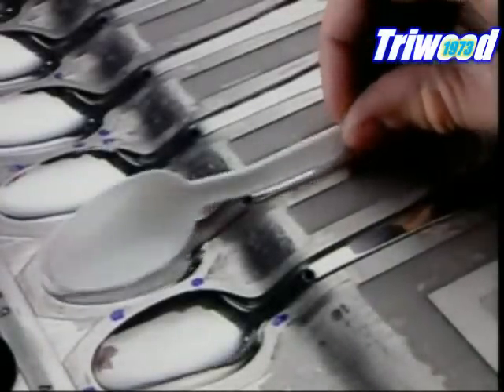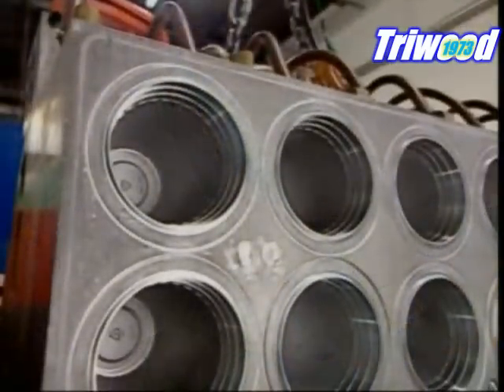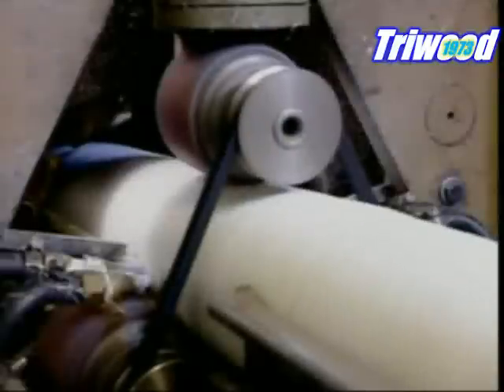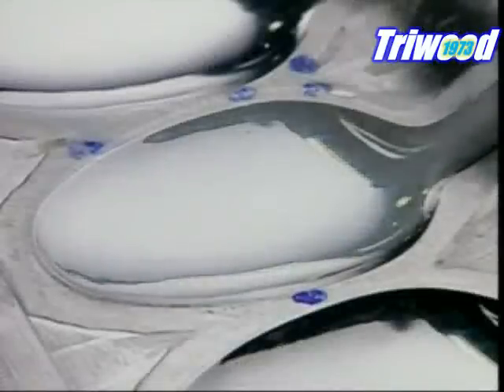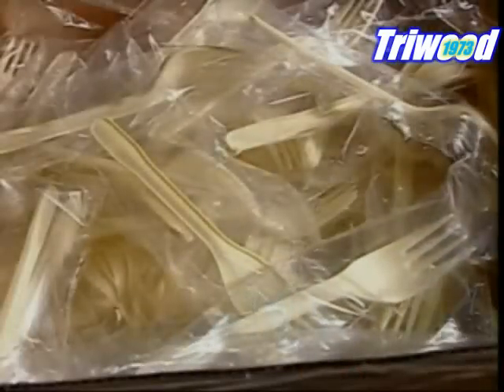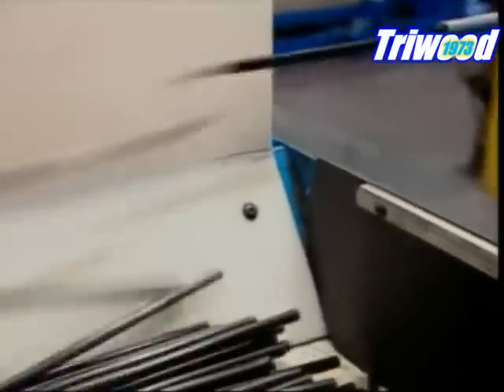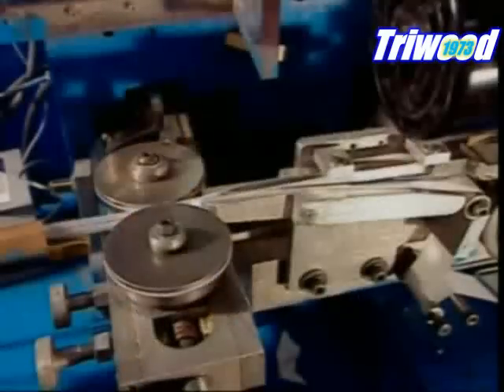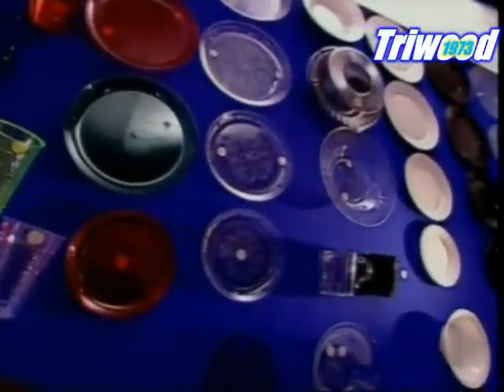Manufacturing Disposable Plasticware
The mass production of 'single usage plasticware' such as cups, straws and cutlery.